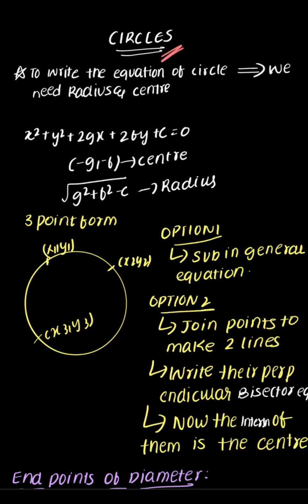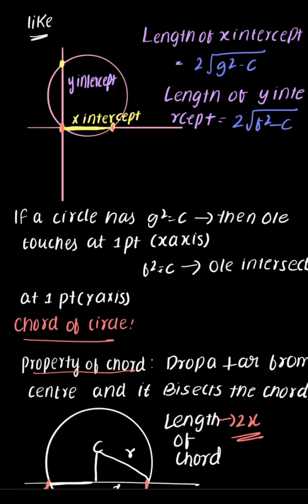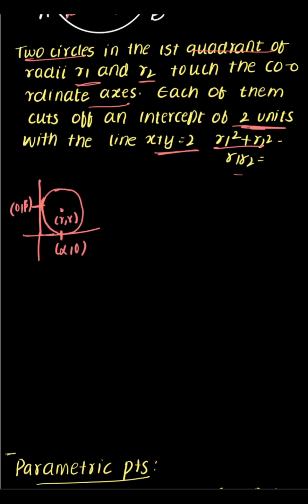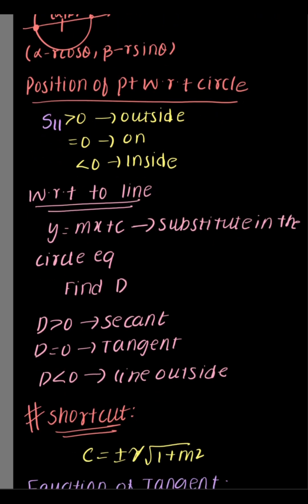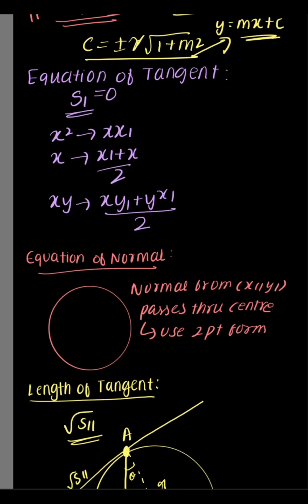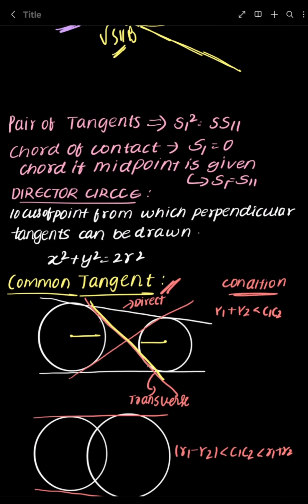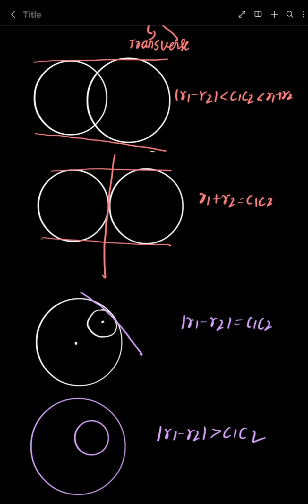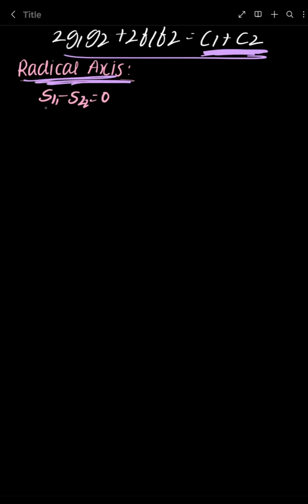Circles Revision in 12 MINUTES! Jee Main 2025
Cinematic vlog
Storytelling
Visuals
Travel Vlog
Entertainment
LIFE AFTER JEE, A DAY IN THE LIFE AT NIT, A DAY IN THE LIFE DURING ONLINE CLASSES, HOW TO GIVE ONLINE EXAM, VISUAL STORYTELLING
CINEMATICS,B ROLLS
HOW TO STUDY FOR 10 HOURS A DAY
productivity, a day in the life, a day in the life of an engineering student, Engineering, iit hyderabad life, iit hyderabad ca, productivity tips. how to be productive, iitian life, NITian life, iit jee, iit jee tips,
a day in life of jee aspirants
a day in life of neet aspirants
managing online classes
study vlog online class
study vlog after online class
study vlog a week of online school
study vlog online exam
study vlog class 12
study vlog neet aspirant
a day in my life
a day in my life indian
a day in my life online classes
a day in my life online school
iit jee aspirants room
IIT Bombay
IIT Delhi
IIT Madras
IIT Kharagpur
LIFE AFTER JEE,
A DAY IN THE LIFE AT NIT
A DAY IN THE LIFE DURING ONLINE CLASSES,
HOW TO GIVE ONLINE EXAM
VISUAL STORYTELLING
CINEMATICS
B ROLLS
productivity
 a day in the life
hyderabad
iitian,
iit student
iit hyderabad day college
a day in the life of an engineering student
college life ,Engineering, College
iitian life
iit jee
iit jee tips
sankho kun
sankhokun
how to study longer
iit bombay
iit roorkee a day in the life iit
day in the life college
iit aspirant life
jee aspirant life
jee aspirant routine
preparation
Exam vlog
Vlog
VNIT Nagpur,
How I cleared IIT JEE from average student
PhysicsWallah
IIT,
a day in the life of an iit jee aspirants 2023,
a day in the life of iit jee neet aspirants,
a day in life of iit jee aspirants unacademy,
a day in life of iit jee aspirants 2022,
a day in life of iit jee aspirants kota,
a day in the life of iit jee neet upsc aspirants,
a day in the life of an iit jee aspirants
morning routines for school
morning routines 2024 online school
night routines productive
a day in my life vlog
managing online classes
study vlog aesthetic
study vlog jee aspirant
IIT Bombay

IIT Delhi
IIT Madras
IIT Kharagpur
IIT Kanpur
IIT Roorkee
pwnsat scholarship exam
pw scholarship
"Inside the Mind of a JEE Aspirant: A Day of Intense Revision"
"Following the Daily Routine of a JEE Aspirant During Exam Season"
"A Glimpse into the World of JEE Preparation: A Day in the Life"
"Hustle and Grind: How a JEE Aspirant Spends their Day"
"From Sunrise to Sunset: A JEE Aspirant's Revision Journey"
"JEE Aspirant's Study Vlog: A Productive Day of Revision"
"Life as a JEE Aspirant: A Look at their Revision Techniques"
"All Work, No Play: A JEE Aspirant's Day of Non-Stop Studying"
"JEE Aspirant's Exam Prep Routine: Inside the Revision Sessions"
"One Day in the Life of a JEE Aspirant: How They Get Ready for the Big Day"